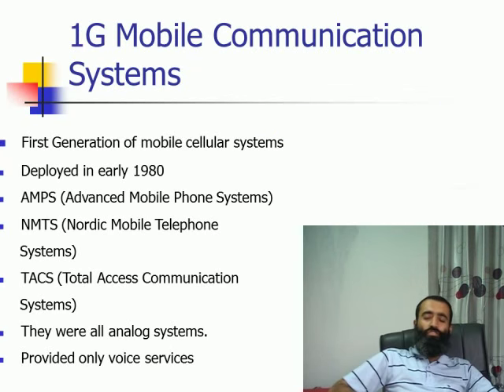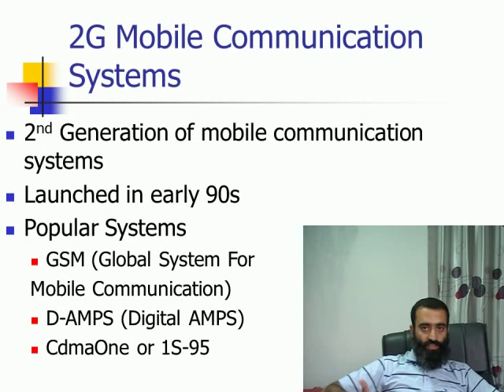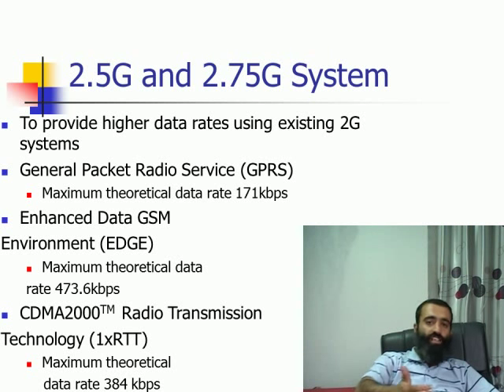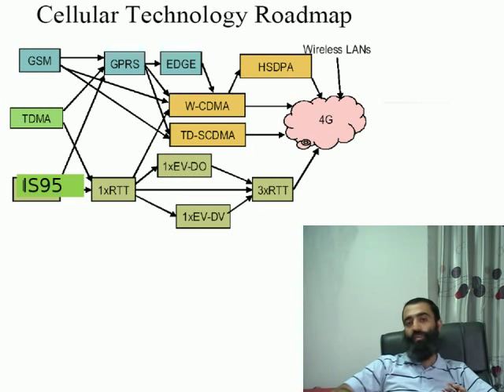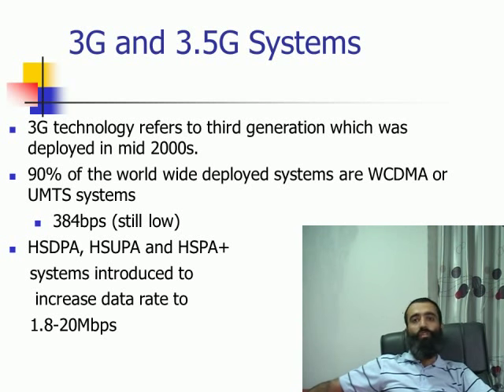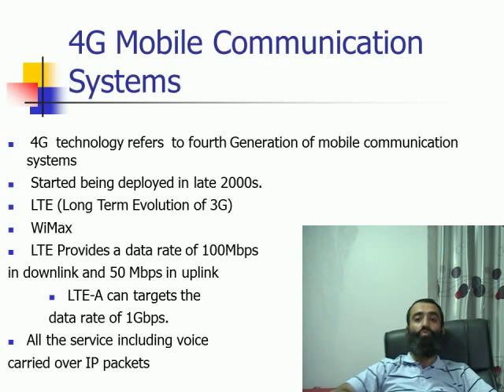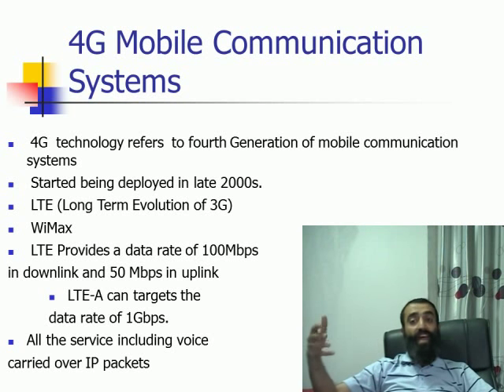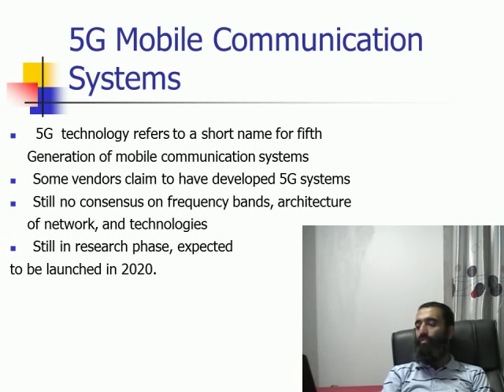Evolution Of Mobile (Cellular) Systems From 1G To 5G Explained-new